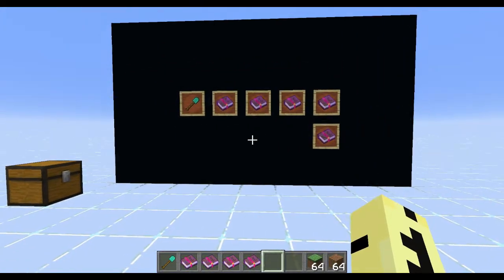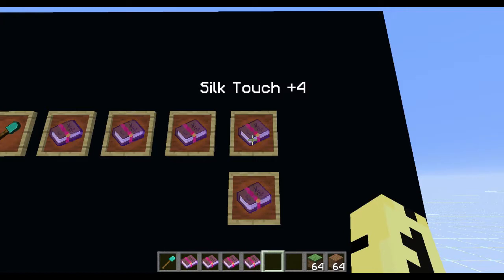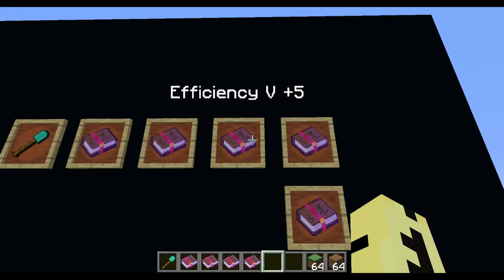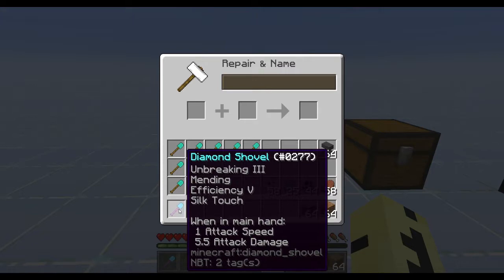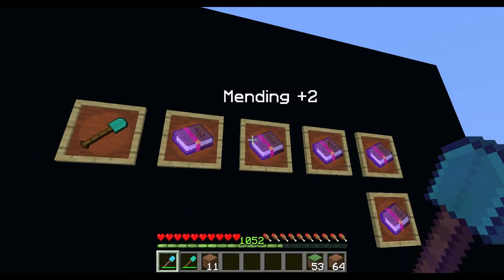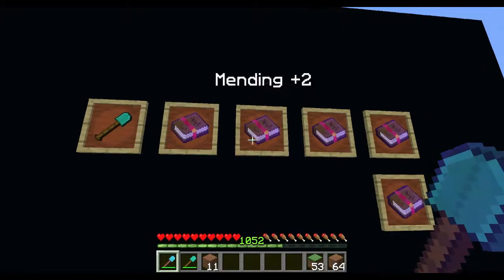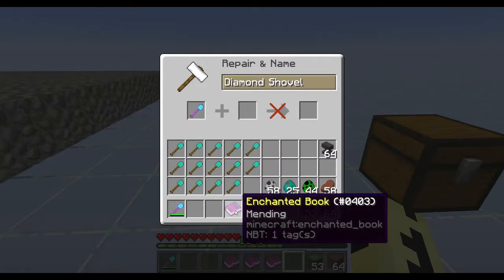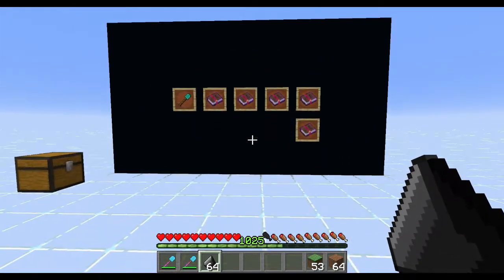OP Gear - E02 – The Shovel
Hey hey hey Everybody!!  In this series I will be going through all the gear in Minecraft and trying to do my best to show what, for me, is OP. I am not a master at this and I’m sure I will learn things I didn’t know before, but, that’s what this is all about learning what you can and cannot do with enchants and the like.

Let your friends know by sharing the videos. And most of all have fun watching!!